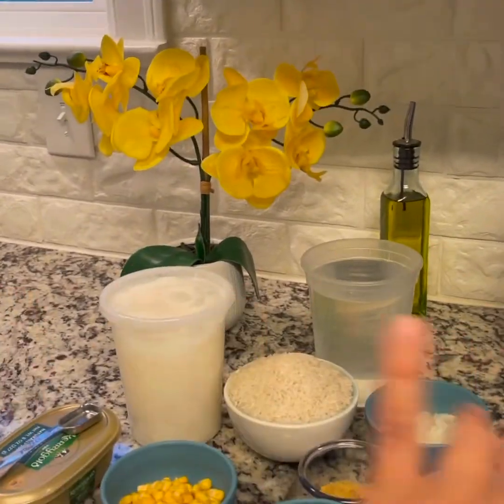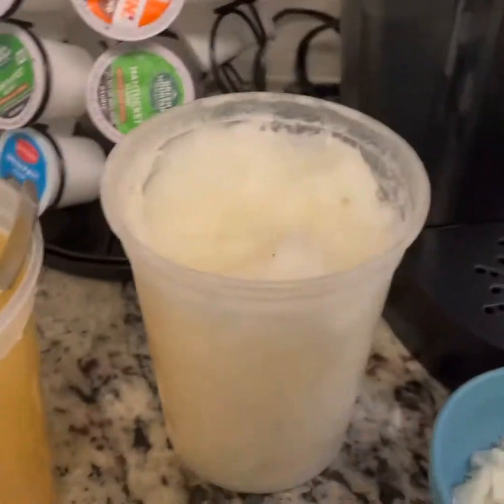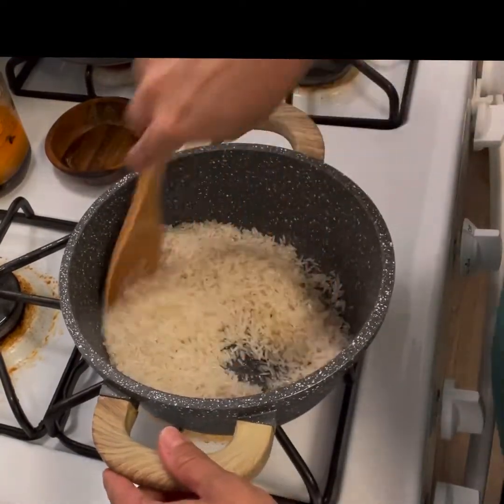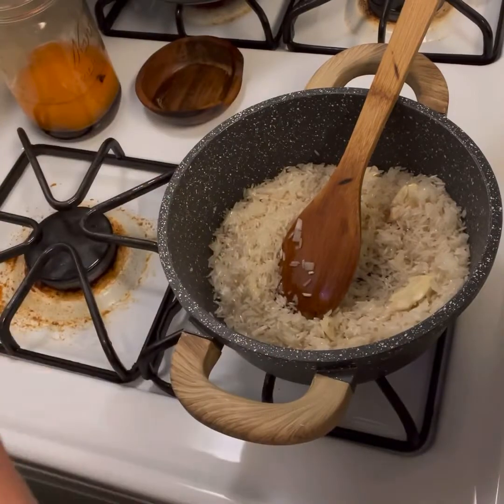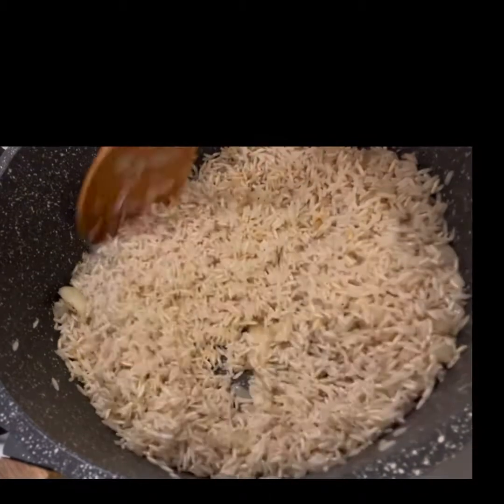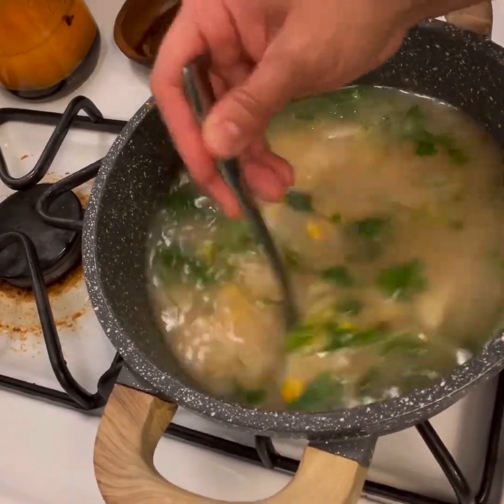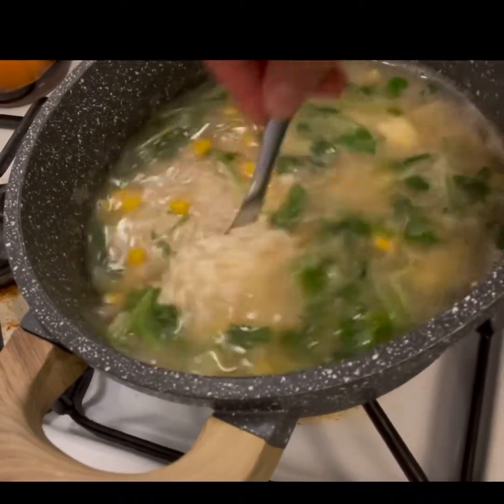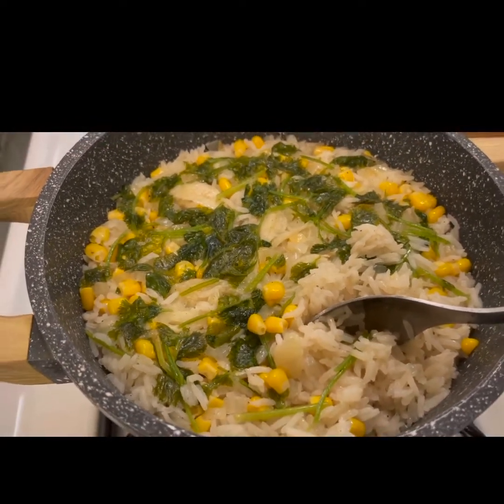White Rice with Garlic and Cilantro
Tasty garlic and cilantro White rice with a Mexican Persian flare will pair will with any dish.
Eat it all alone, in a soup, with your favorite dish
It’s the bomb dot com. tip of the day
Add more salt
After the cooking process it looses salty ness 😊

Ingredients
2 cups rice
4 cups water
4 garlic cloves or more
1/4 can corn (just for color and fun)
1/2 cup cilantro or a pinch
1 Tsp Garlic powder
1 Tsp Chicken bouillon
1/4 onion or less
1/2 TBS SALT
Dasharoo of as much pepper as you like